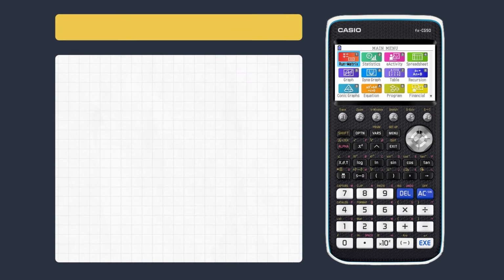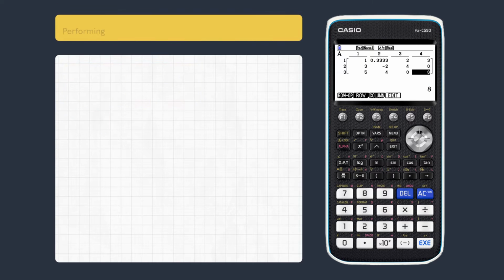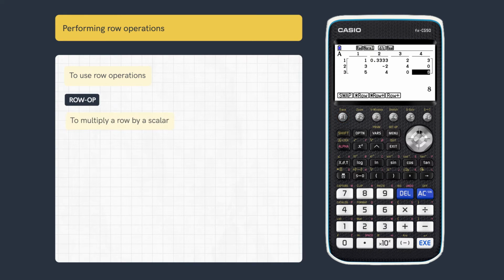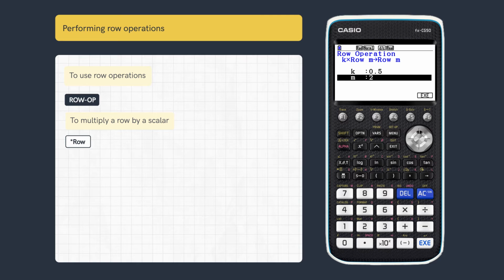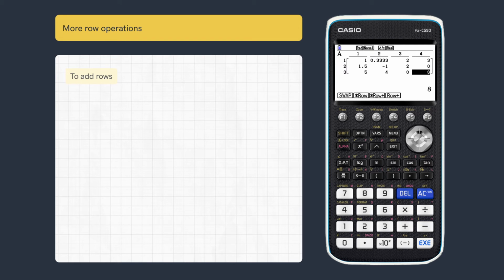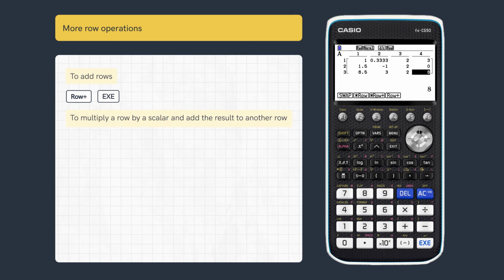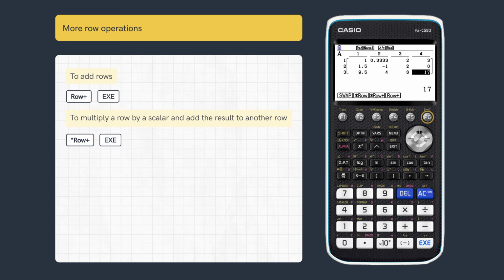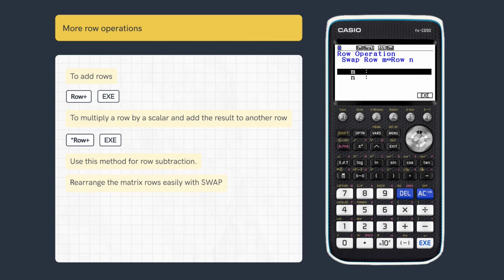How to Perform Matrix Row Operations on Casio’s fx-CG50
Perfect performing matrices row operations with the help of this quick tutorial!

Row operations have never been simpler to work out, and as an A Level, IB or GCSE student or teacher, simplicity and efficiency is key. See how to perform various row operations with matrices on your fx-CG50.

CHAPTERS 📚

00:00 - Intro
00:08 - Entering a matrix
00:15 - Performing row operations
00:30 - More row operations
01:01 - Outro